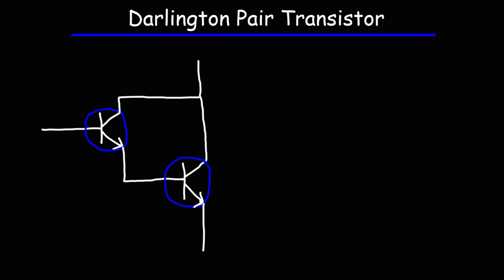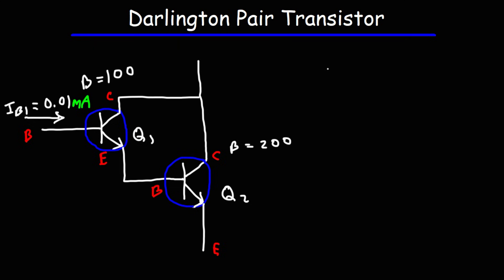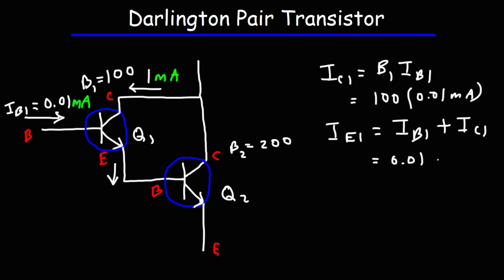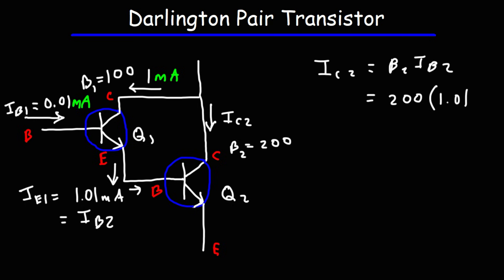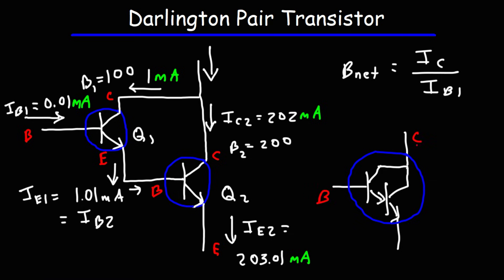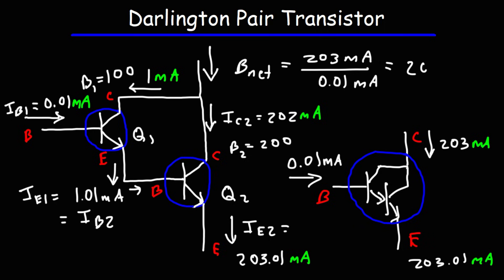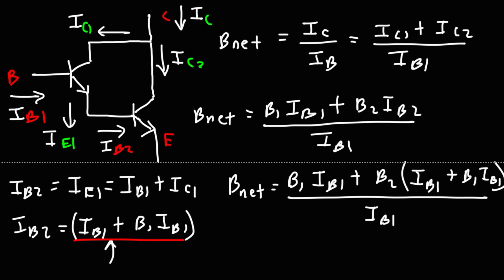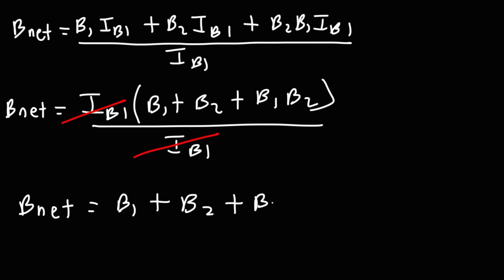BJT Transistors - Darlington Pair & DC Beta Current Gain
This electronics video tutorial provides a basic introduction into creating the darlington pair using two NPN BJT transistors.  This video explains how to calculate the net DC beta or current gain of the darlington transistor.